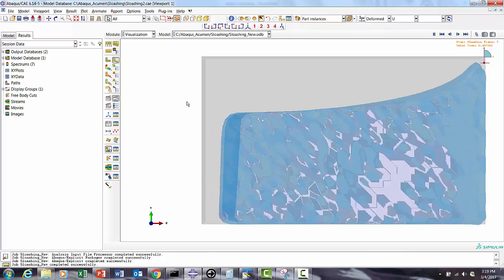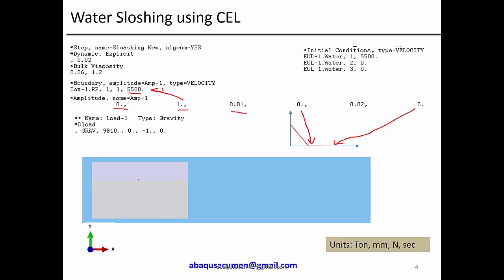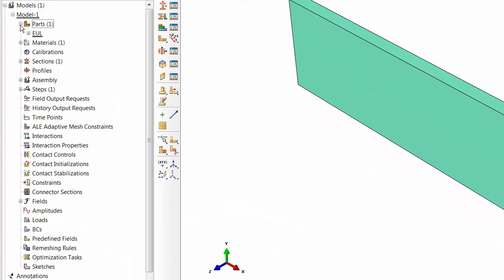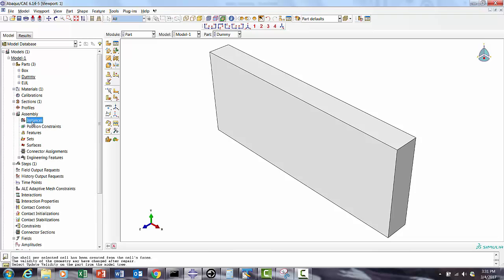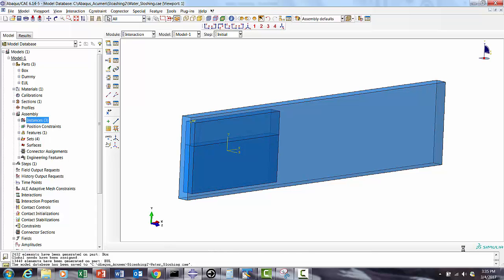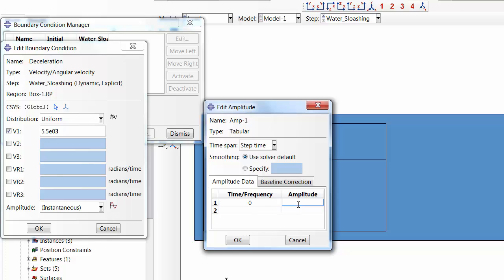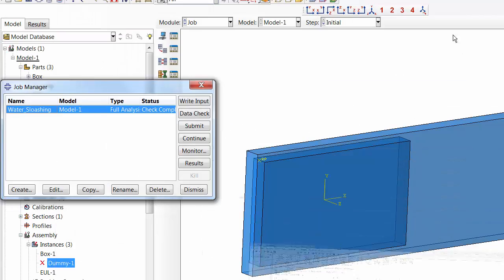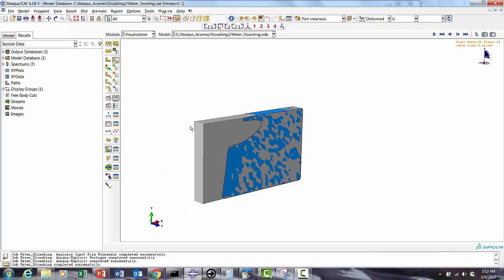Abaqus Coupled Eulerian Lagrangian (CEL) Modelling Tutorial: Example- Water Sloshing in Tank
This video is on CEL modelling example in Abaqus/CAE 6.14 i.e. “Water Sloshing in Tank ”. This video shows you how to develop CEL simulation model with example enables you to practice and reproduce the FE model on your own and leverage CEL skill and technique to various similar applications.